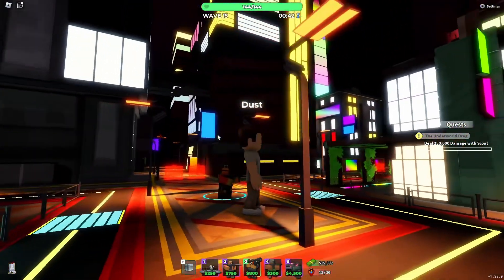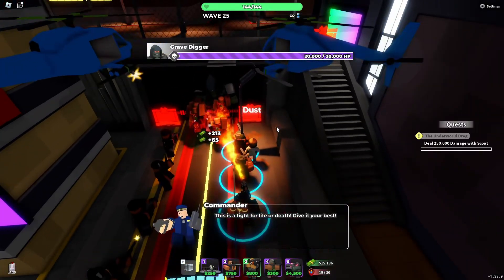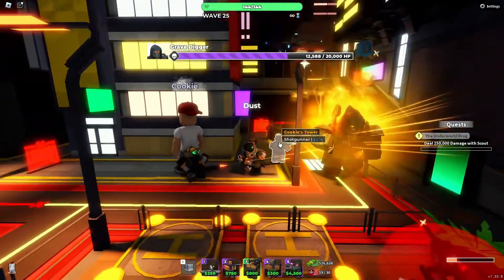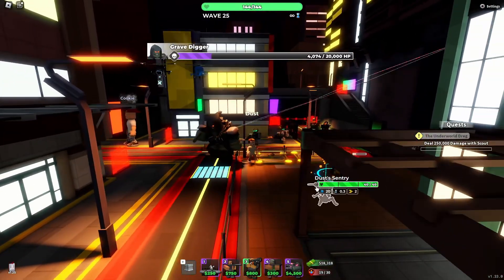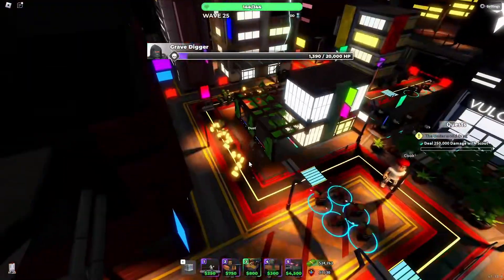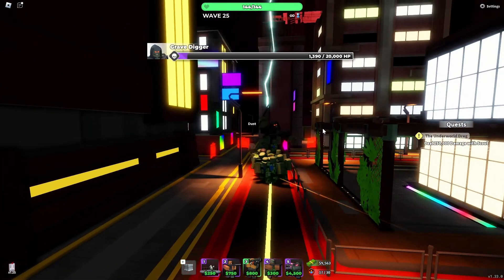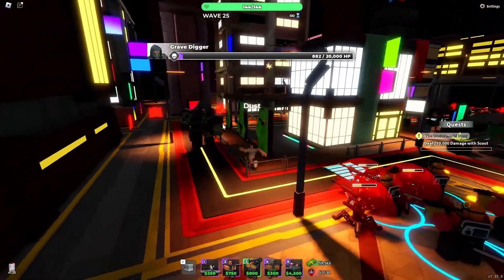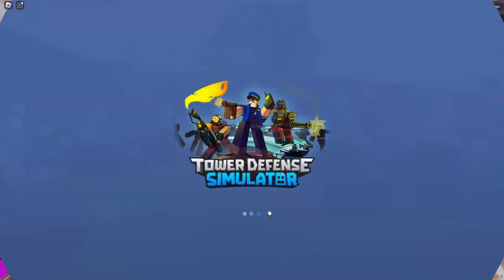GRAVE DIGGER REWORK TDS ROBLOX